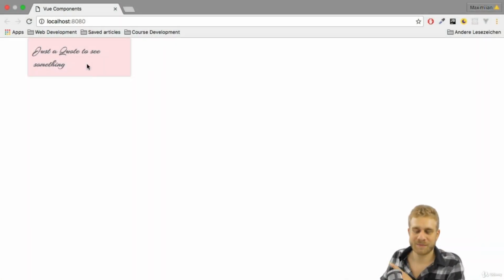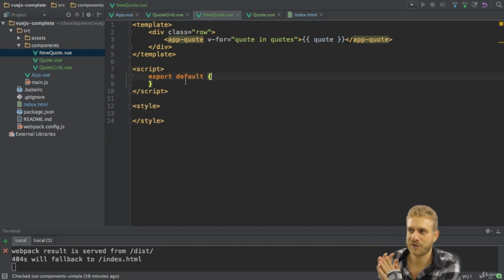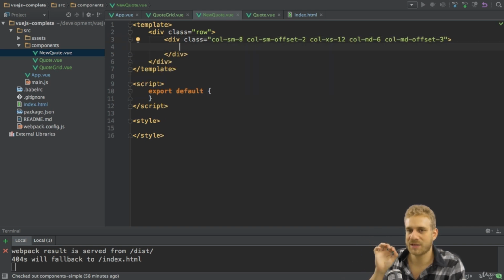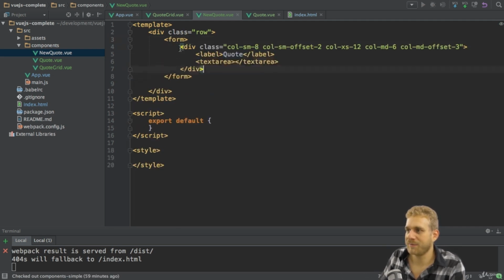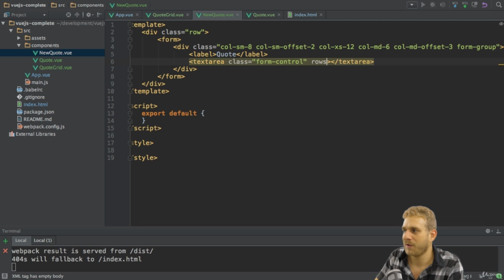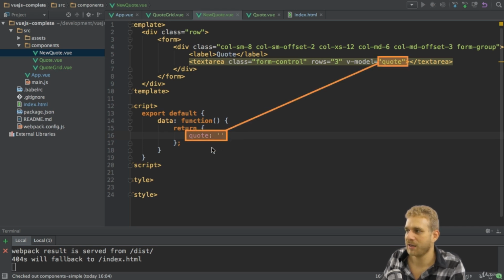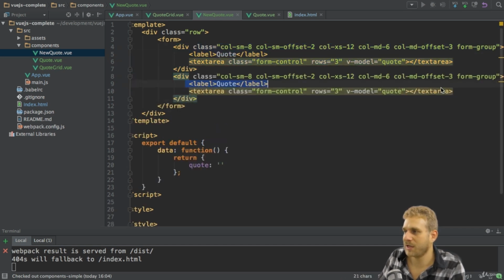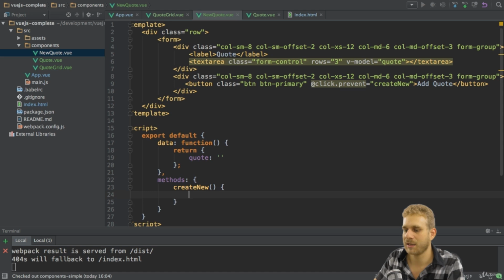X. Second Course Project. 6. Allowing Users to Create Quotes with a NewQuote Component